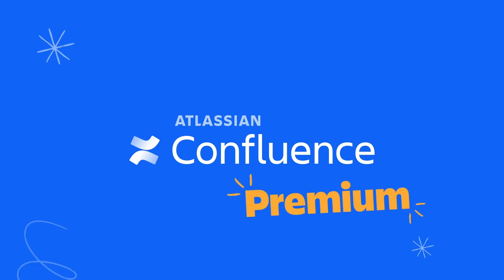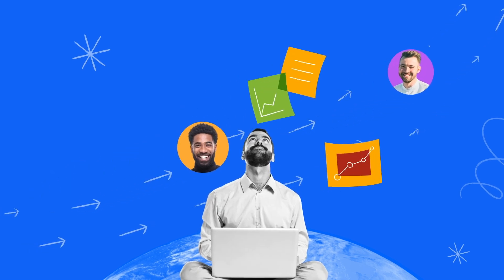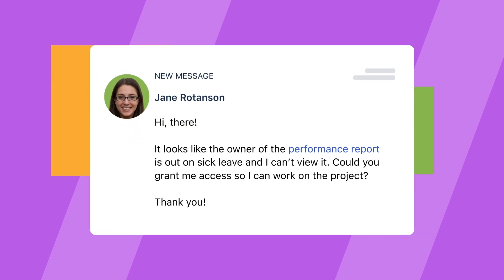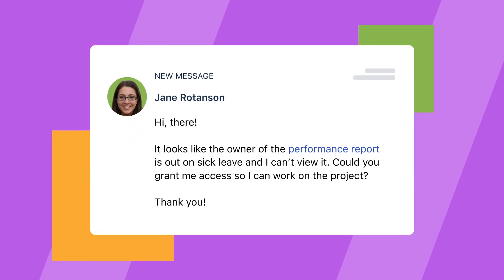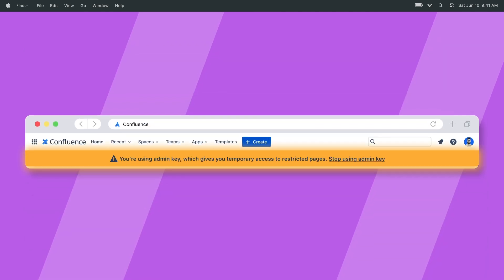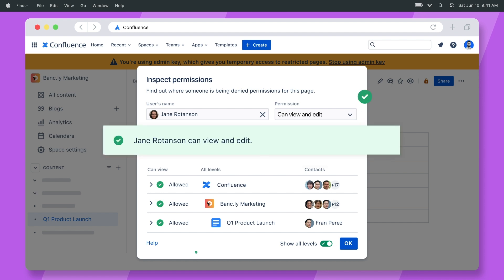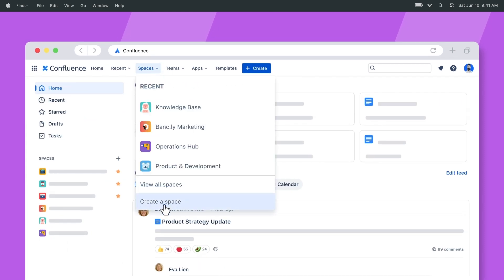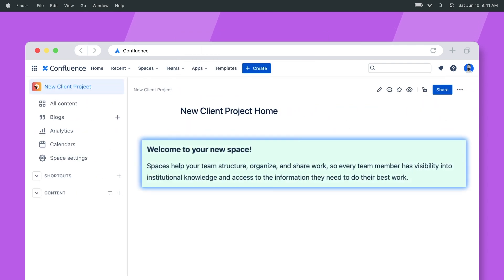Advanced Permissions with Confluence Premium | Atlassian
Confluence Premium unlocks advanced permissions to help admins unblock your teams and make sure the right users have access to the right information. See how you can troubleshoot permission problems quickly with admin key; inspect permissions to see who has access to what; and copy space permissions from one space to another, saving time and ensuring permission settings are consistent across your spaces.

But don’t just take our word for it - try Confluence Premium for free today!